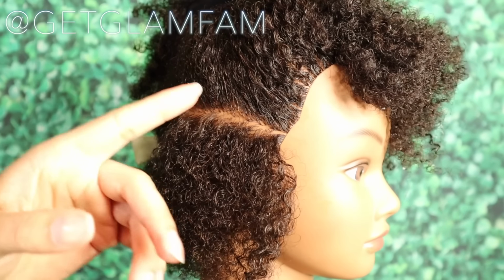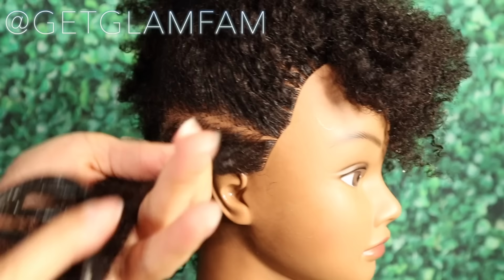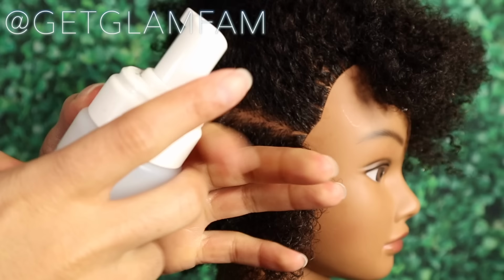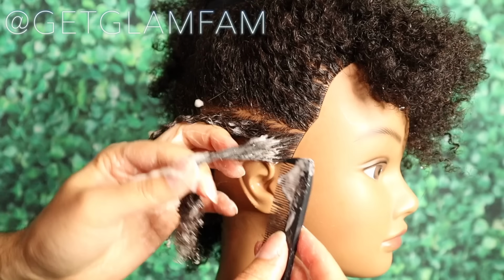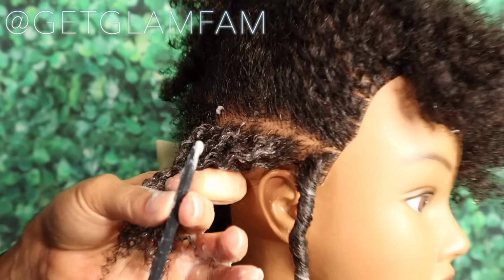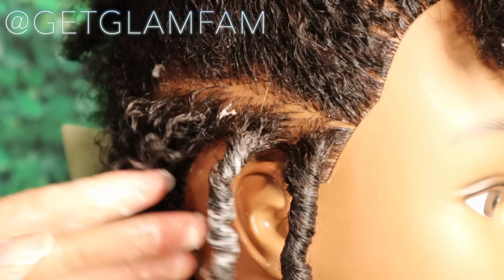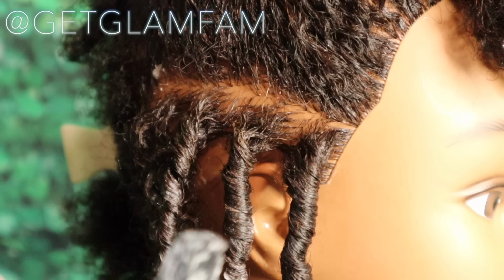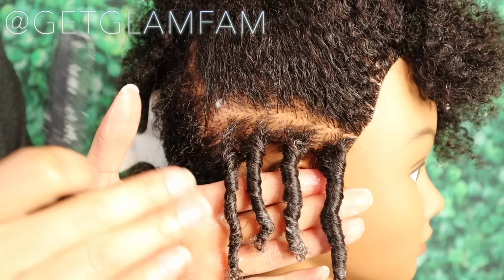How to do Comb Coils | Styling Natural Hair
Ebin Foaming Lotion

Here is a link to some of my favorite products

Hey Glamfam! In this video I am teaching how to do comb coils in natural hair, as well as giving a few haircare tips for naturally curly or coiled hair in the process. I sincerely hope this video proves to be helpful, If you have video requests, let me know! Until next time y'all, take care, God bless, and stay glam!
Linwood

This in no way impacts your price, or our recommendation, as we only do honest reviews. We know you work hard for your money and we definitely don't want you wasting it on garbage. However, the income we earn from this allows us to continue to afford to make free content like this. As always thank you for your support!

The purpose of this channel is to educate people on how to simplify proper hair care, and teach them how to do hair and styling techniques.Linwood is a licensed cosmetologist and cosmetology instructor, and he teaches high school aged students on a daily basis.